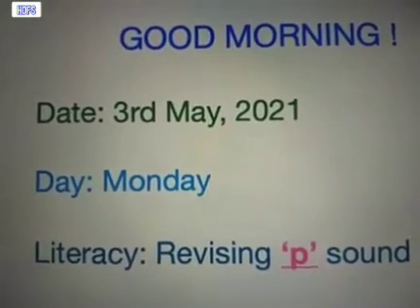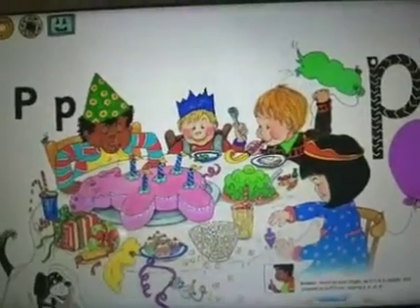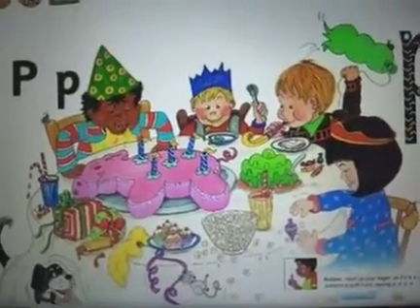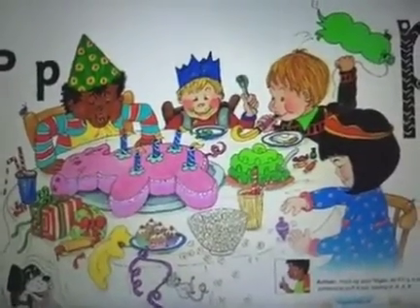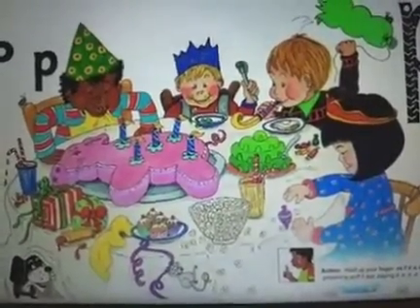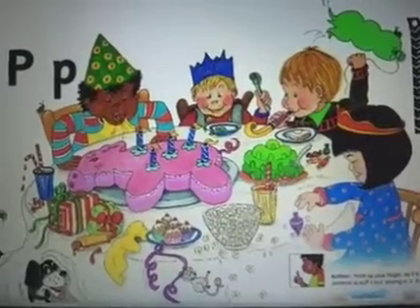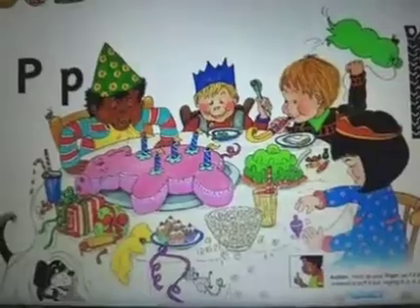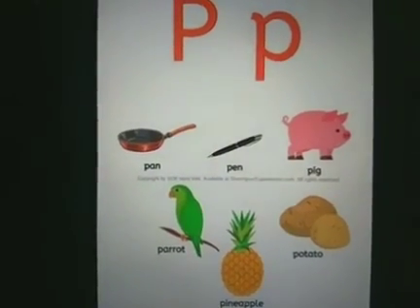Revising sound -'p'